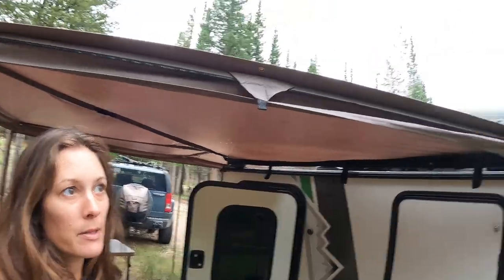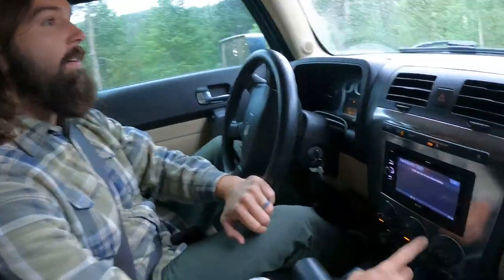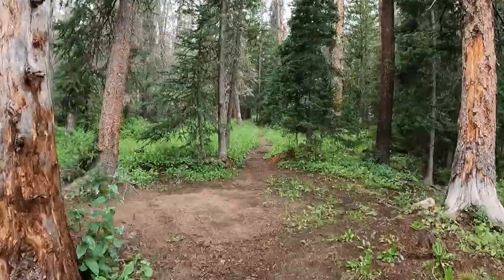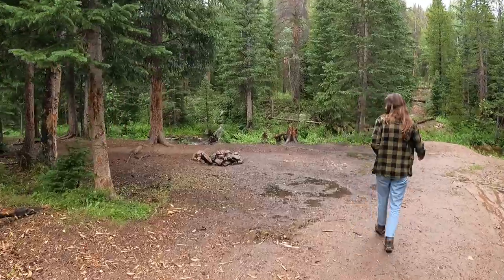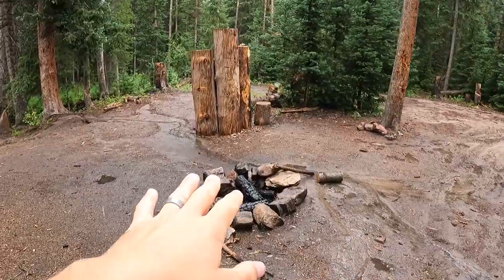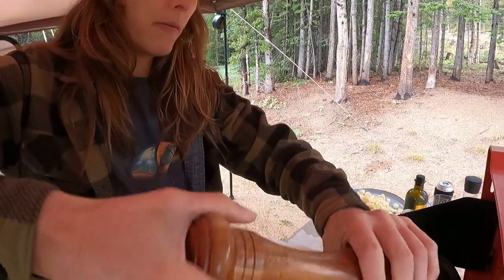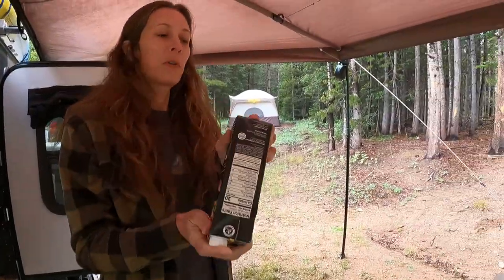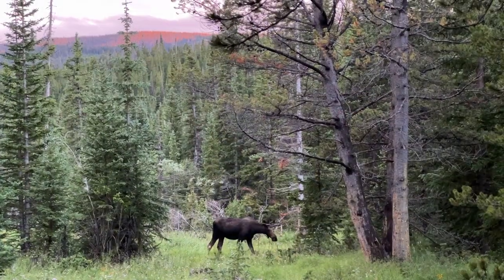Exploring Colorado's Off Road Trails and Hidden Campsites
Exploring Colorado's Off Road Trails and Hidden Campsites. We are some off road trails exploring the Roosevelt National Forest located in Colorado, in the Rocky Mountains. On the search for new dispersed camping spots.

►Join the Dome Life Group Page to connect with other Dome Lifers

Sleeping Pad on Cots - Willpo Memory Foam Pad

4 Patriots
Portable Solar Power Bank
Tactical Flashlight

Survivor Filter
Water Filter - Survivor Filter PRO.

Click Link Below for more information on the Hot Water System

LINKS TO OTHER CAMPING ITEMS BELOW. THANK YOU FOR USING THESE LINKS BECAUSE WHEN YOU DO, WE RECEIVE A COMSSION FOR EACH PURCHASE MADE.

Luci String Lights

Camp Chef Everest 2X 2-Burner Cooking Stove

Folding Table

Timber Ridge Zero Gravity Chair

PORTAL Adjustable Folding Lounger

Dometic Regrigerator

Cuisinart Immersion Blender

Lodge Cast Iron Griddle

Pillow - Contour Memory Foam Pillows

Tent Fans

FLYBIRD Weight Bench

Bowflex SelectTech 552 Adjustable Dumbbell

GSI Outdoors Glacier Stainless Frypan

GSI Stainless Steel Plates

MSR WindBurner Stove System - 1 Liter

Kelty Bestie Blanket